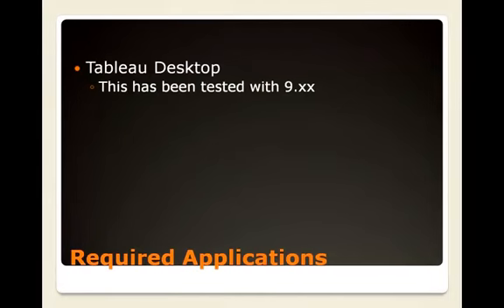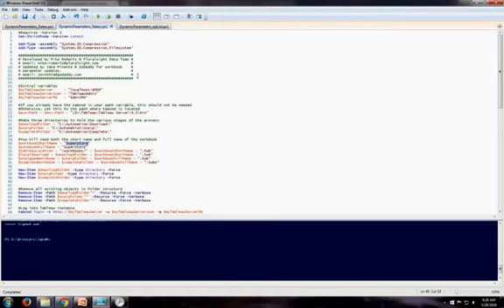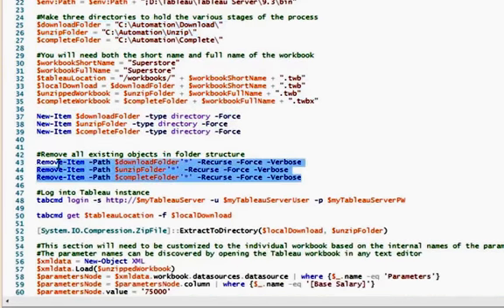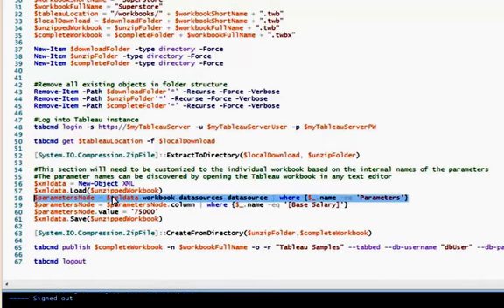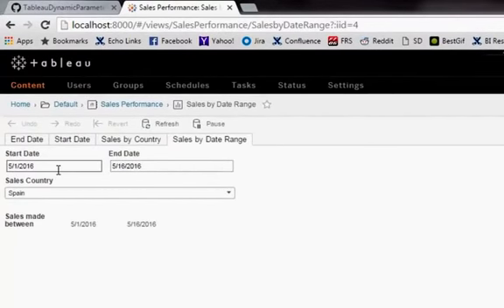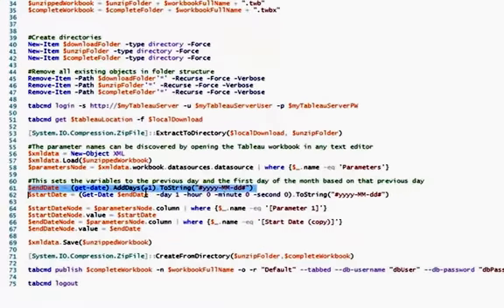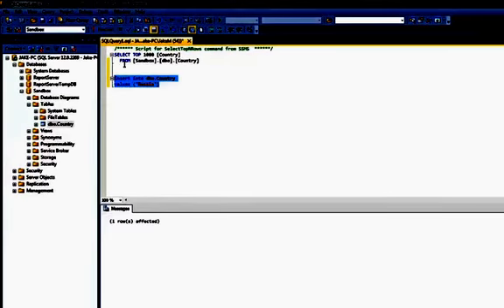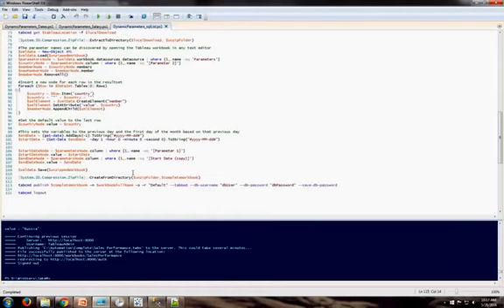Tableau Dynamic Parameters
How to create dynamic parameters in Tableau using PowerShell and Tabcmd. I apologize for the poor video quality! If I get enough views I use a real screen capture software instead of a potato.